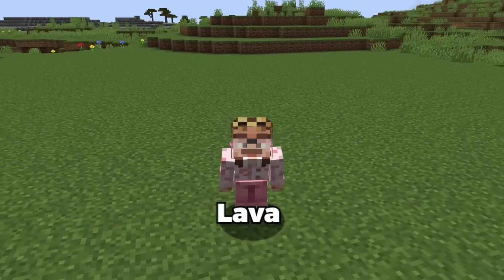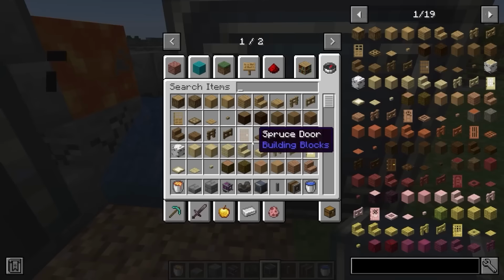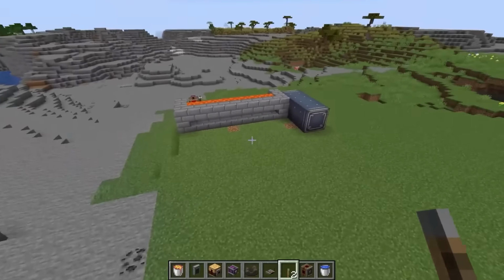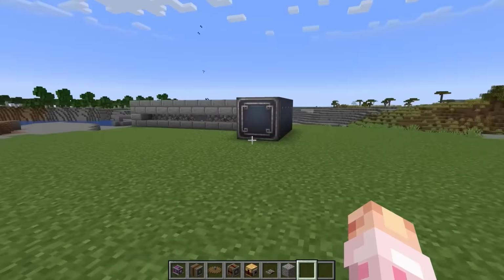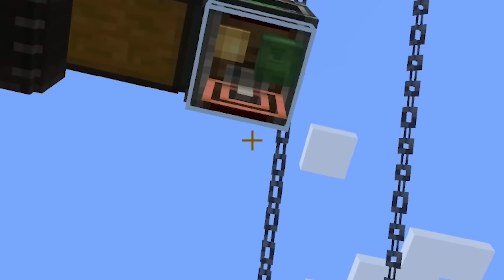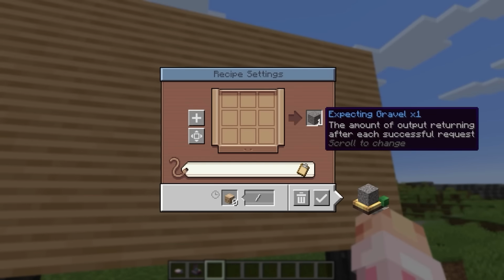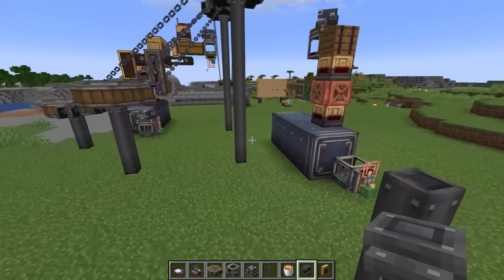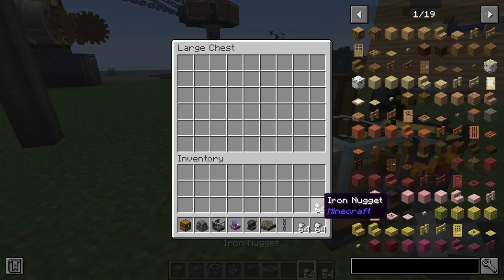Iron Farms Have Changed FOREVER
Iron Farms in the New Create 6.0 really are different

▼ Get the Mods! ▼

▼ Credits! ▼
Edited by: @starburst3r